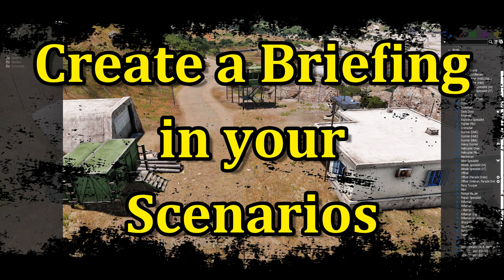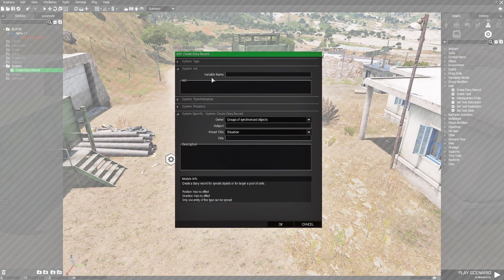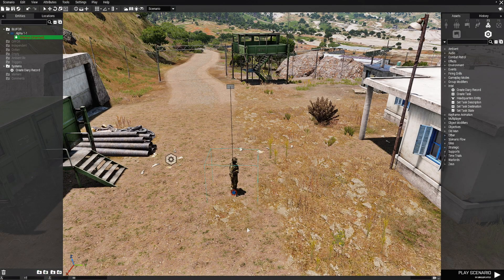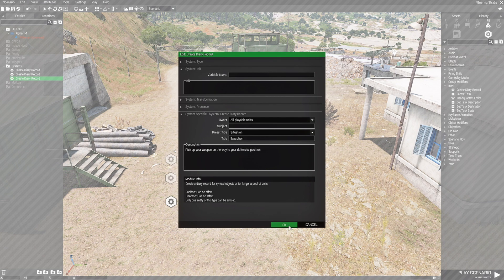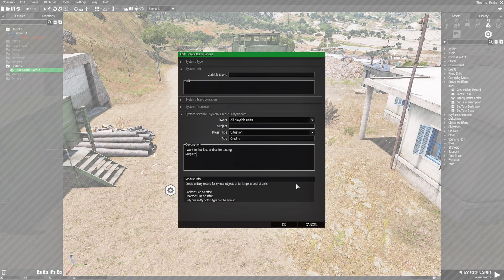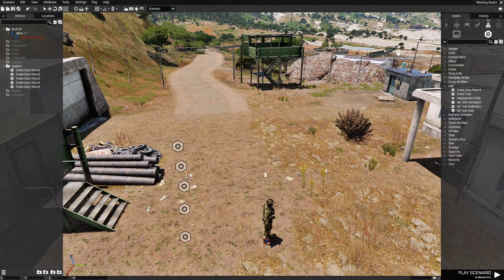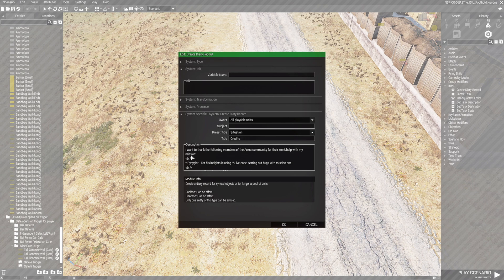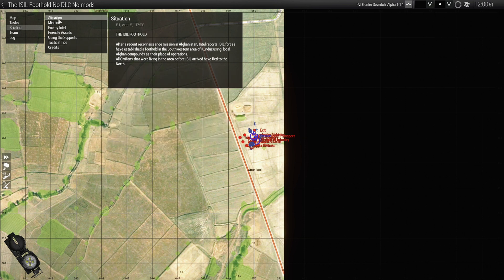Create Simple Briefings in your Arma 3 Scenarios without Scripts!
In this video i will be showing you how to create a briefing using the
Create Diary Record module, and how to implement it correctly so that it
shows in the correct order ingame.
    I'll also show you in another scenario an example how you can create a detailed
briefing which will give your briefings more depth, and maybe an idea on layout.

Timestamps
0:00 Introduction
1:28 Create a Diary Record
4:17 Adding tabs
6:20 Fix the tabs order
10:21 Briefing tips & ideas

Music used in the video:
- ARMA 3 Nova Temporada